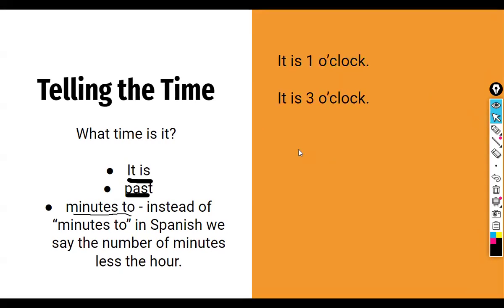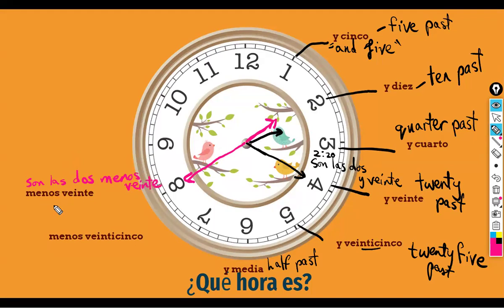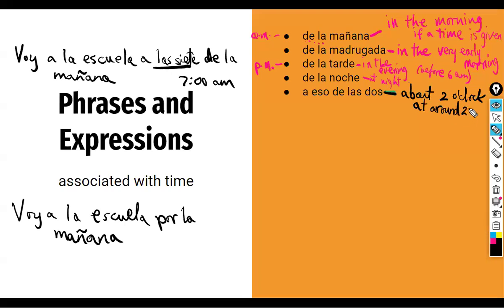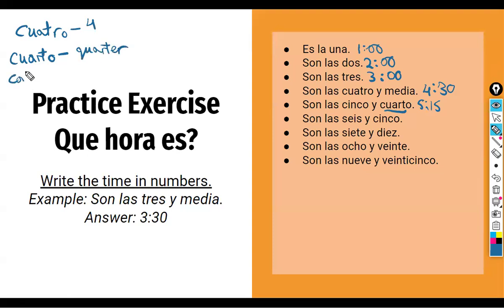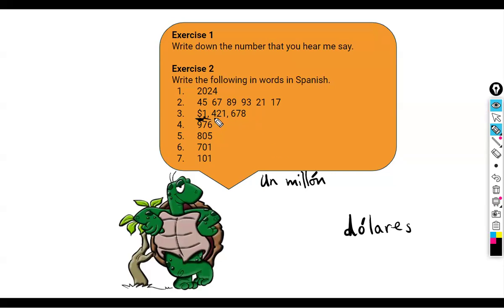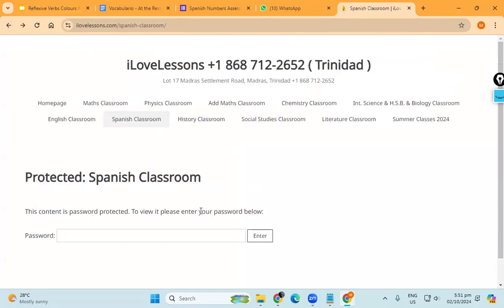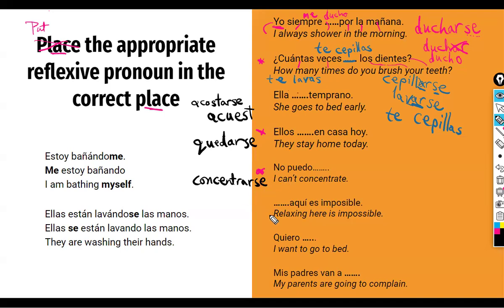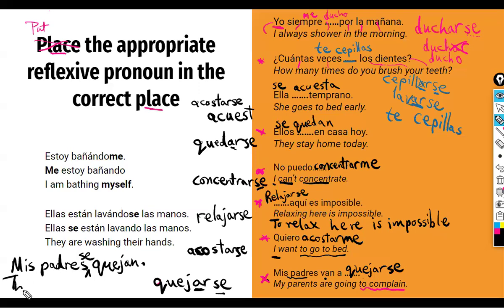CSEC Spanish Time Numbers Review Reflexive Pronoun Exercise